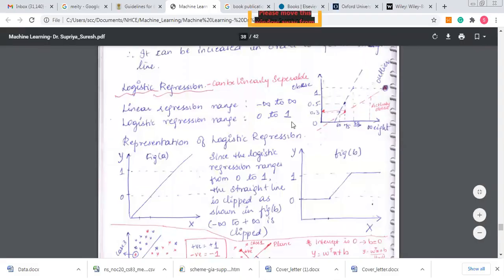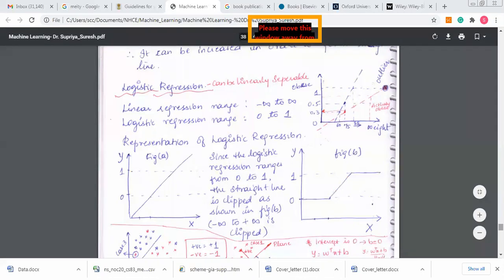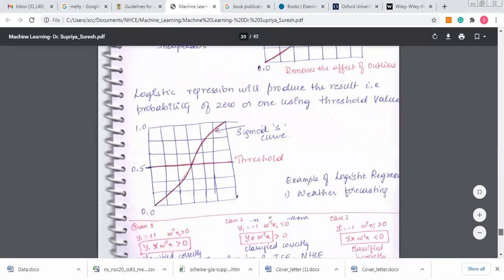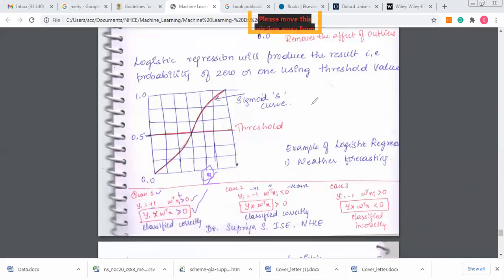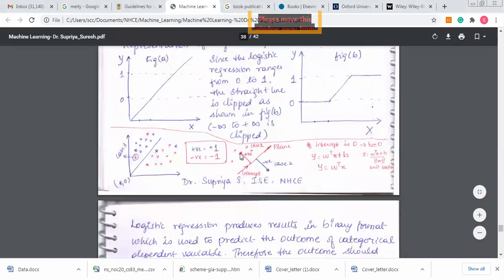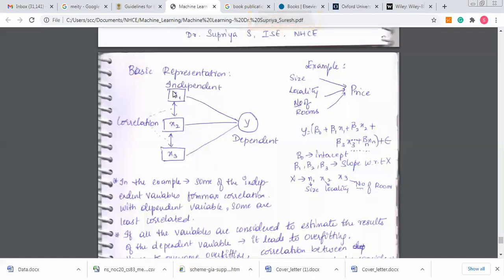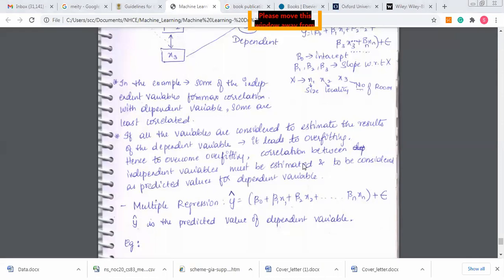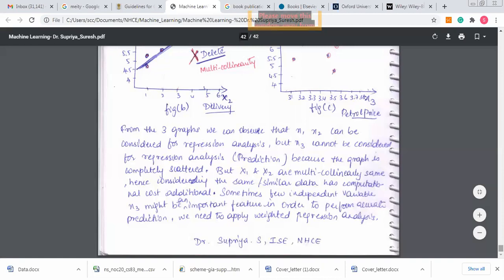ISE Department - Logistic and Multiple Regression